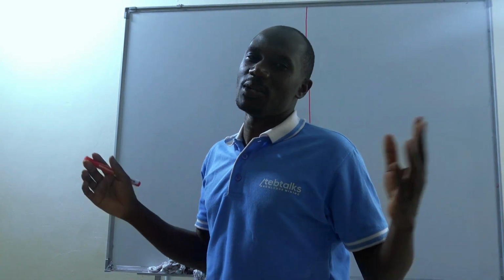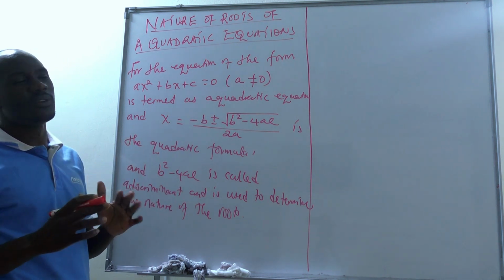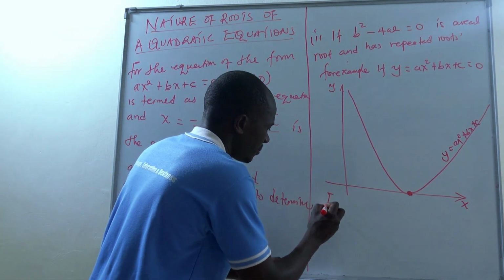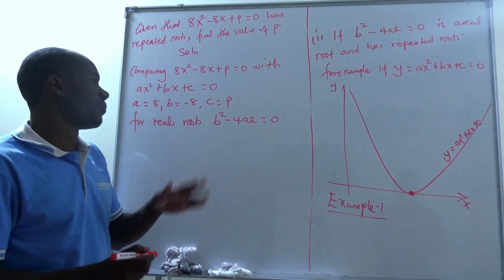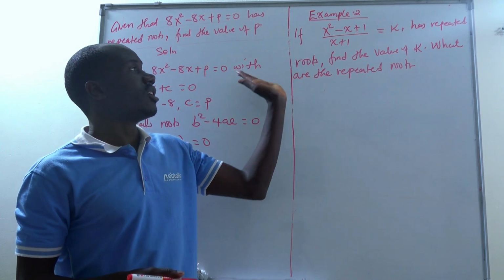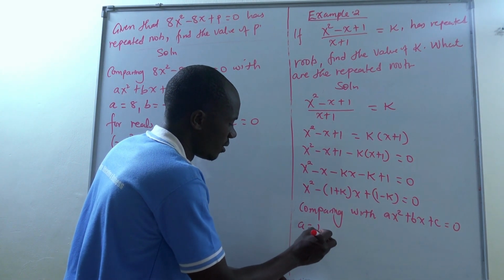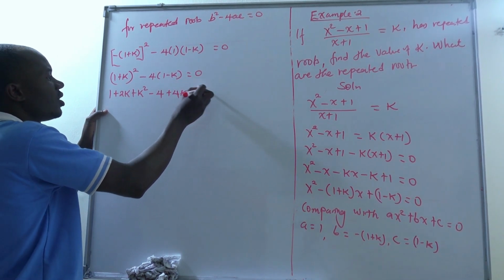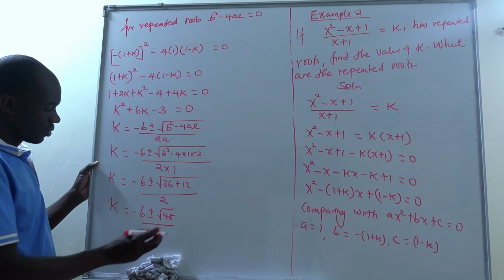DISCRIMINAT OF QUADRATIC EQUATIONS 11